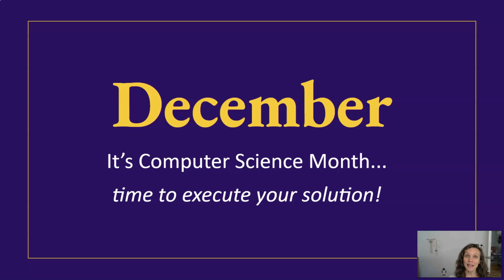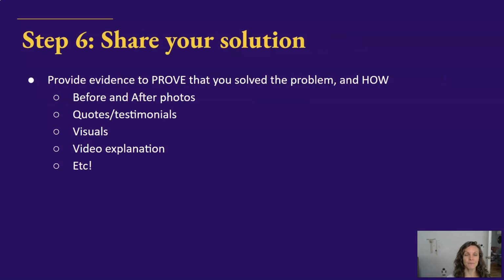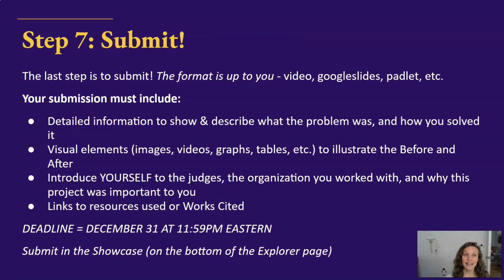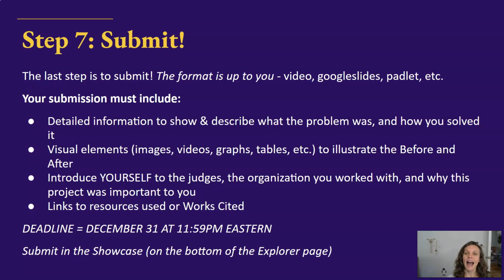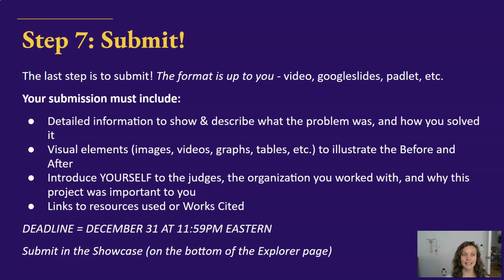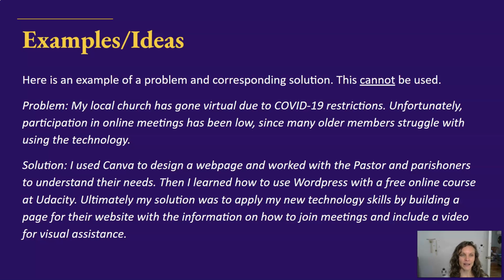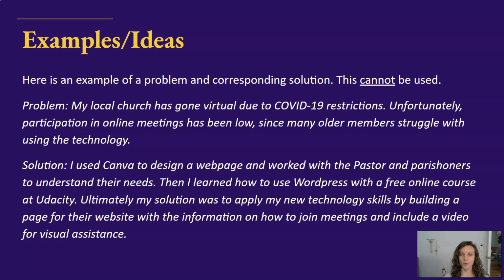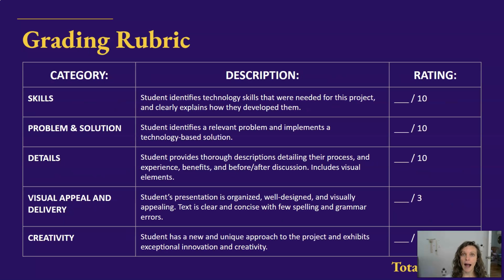Coding for a Cause Hackathon Contest - December, Part 2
December is Computer Science Month, and there's no better way to celebrate than using technology to solve a problem for an organization you care about! Watch this video for everything you know to create a winning submission in our Coding for a Cause Hackathon Contest! Open to all Explorer students